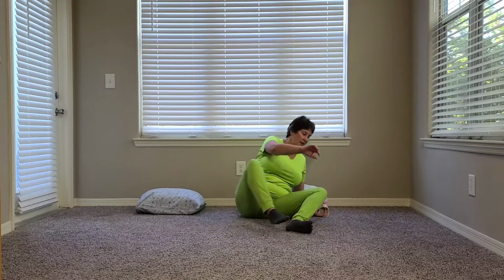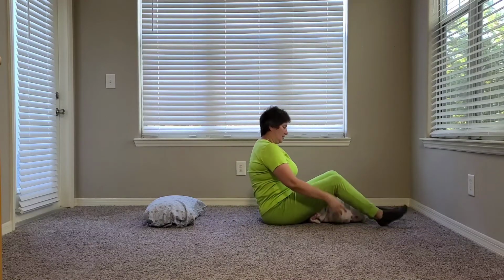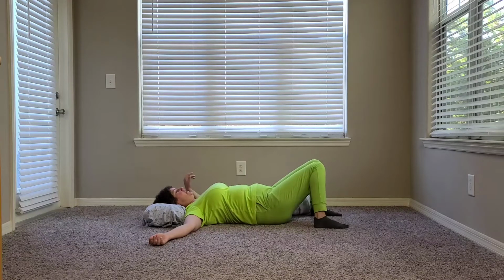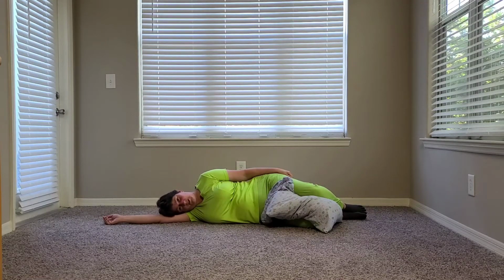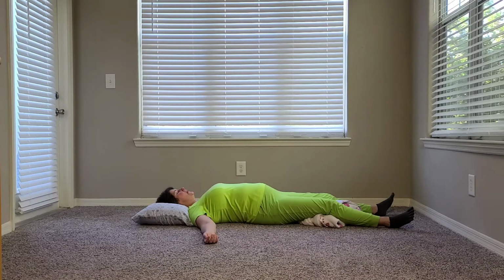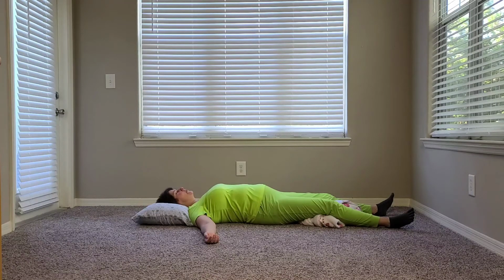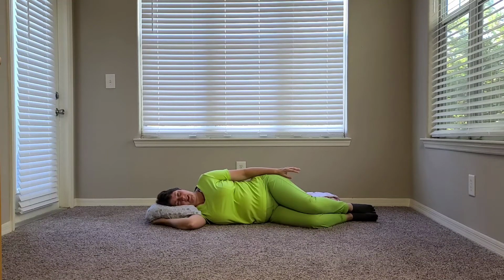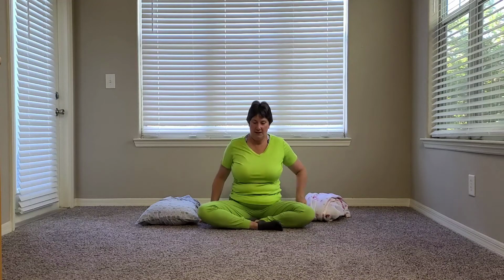Savasana Modifications - Learn Ways to Modify or Prop Final Relaxation Pose to Make it More Relaxing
Savasana, or corpse pose, is used to relax our body. We almost always see it at the end of our classes for final relaxation. It is a very simple yet complex pose. And can present challenges for some people.

In this video, we will learn ways to modify or prop savasana. We will also look at taking it on our side or even rolling over to crocodile pose for final relaxation.

We also end with some deep belly breathing once we are set in our personally modified version of savasana. Feel free to pause to video and remain longer if you're feeling it.

Please check out the site listed above to find exclusive new videos for yoga, meditation, pranayama and fitness. There is a small fee for this monthly subscription service.